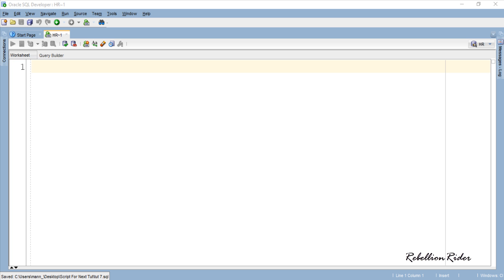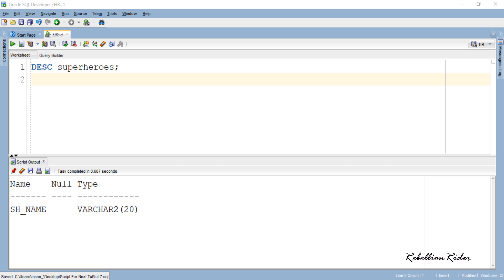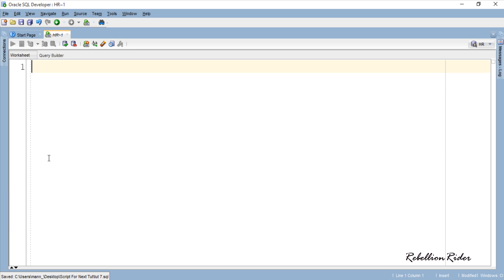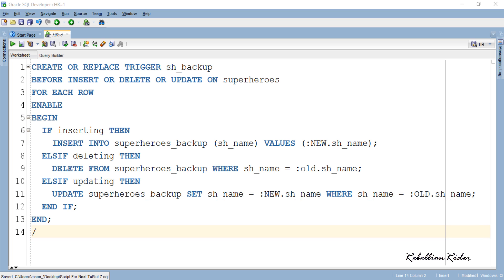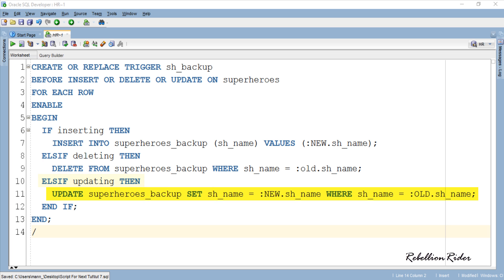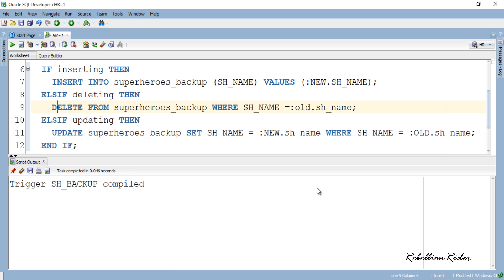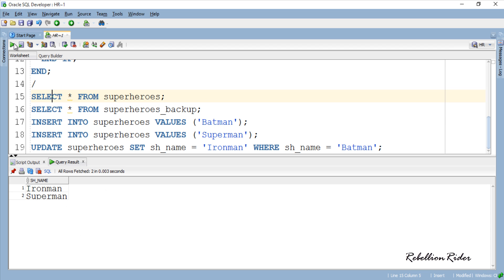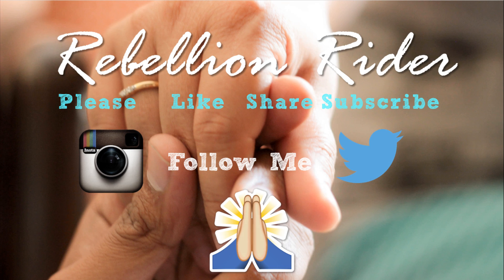PL/SQL tutorial 17: Make synchronized backup copy of a table using DML Trigger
Learn how to make a synchronized backup copy of a table using DML Trigger in oracle database by Manish sharma RebellionRider

►Learn copy table with or without data using Create Table As